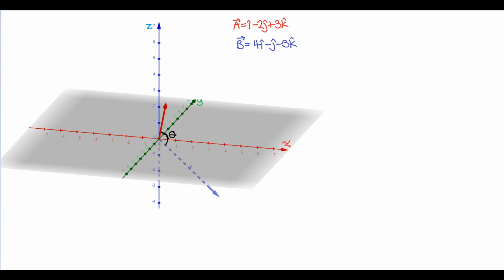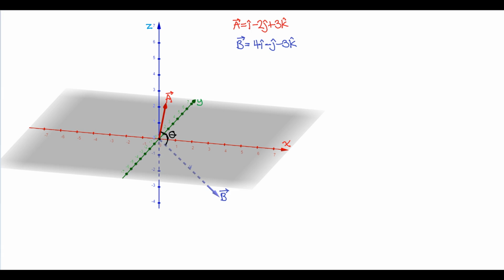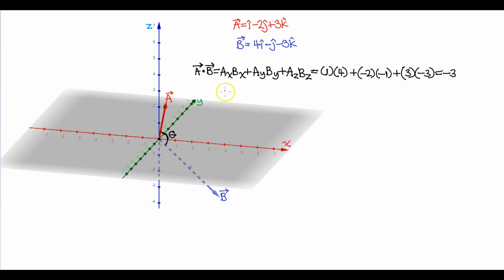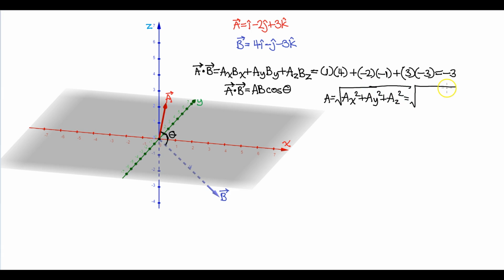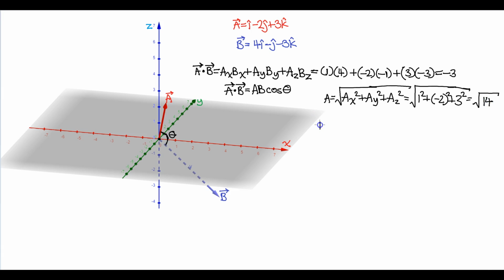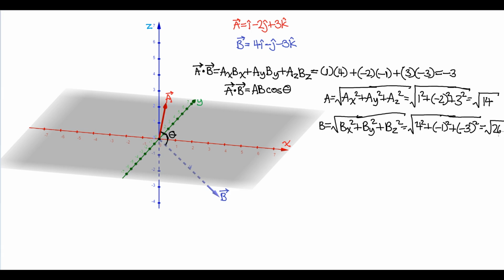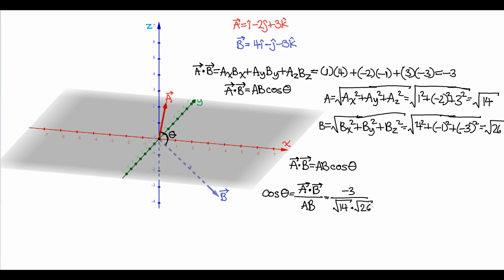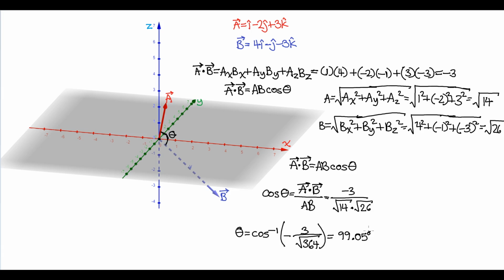Advanced Physics 1.7E: Computing the Angle between Vectors